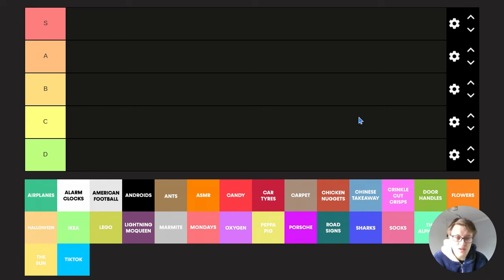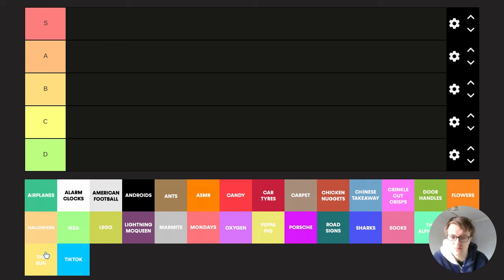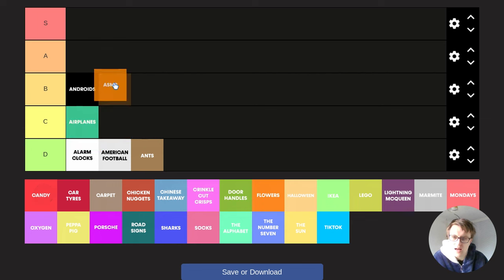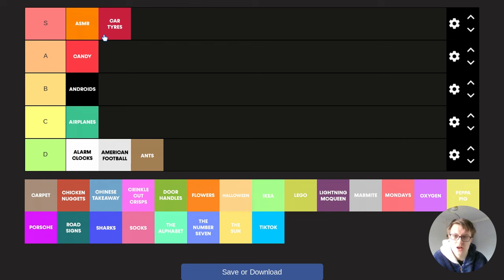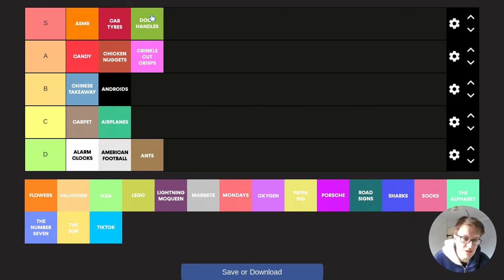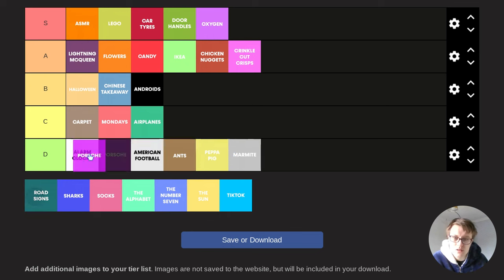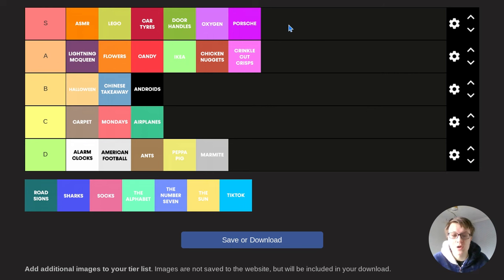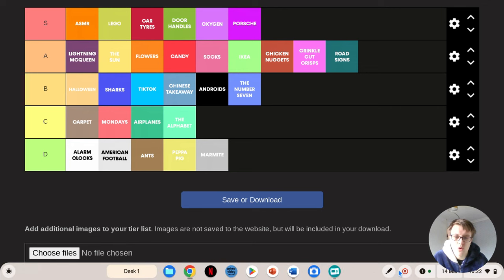Random Tier List Ranking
I apologise for the lag at the start. My computer is old now.
Here is my Tier List of Random things. Shoutout to DidoASMR for this tier list idea: